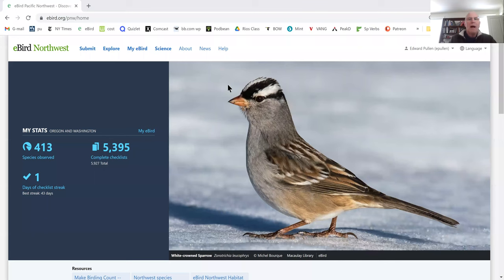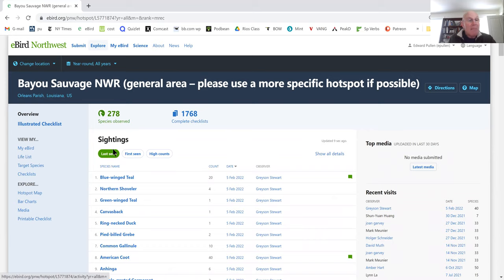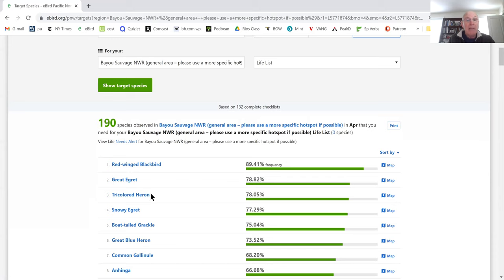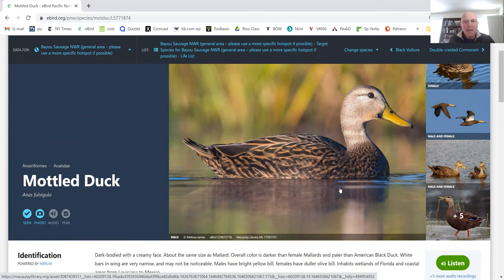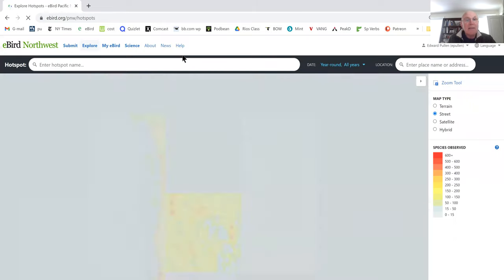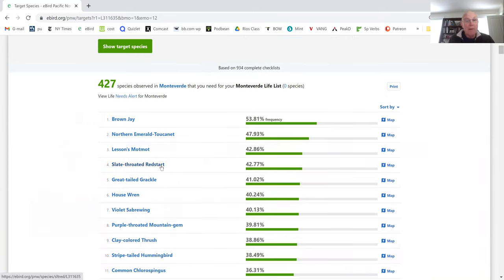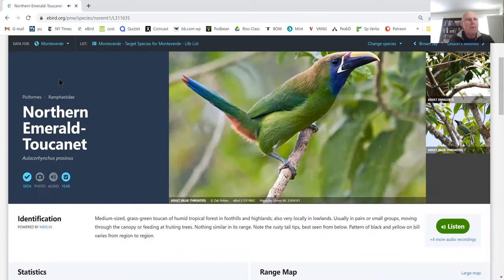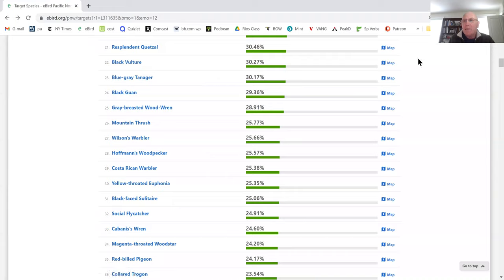How to study bird identification for an area using ebird.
A simple way to study the birds expected in any eBird area. I often use a popular hotspot that I plan to visit which allows me to not only know what to expect to find, but also to learn to identify the expected species. It's quick and easy IMO.  Enjoy.